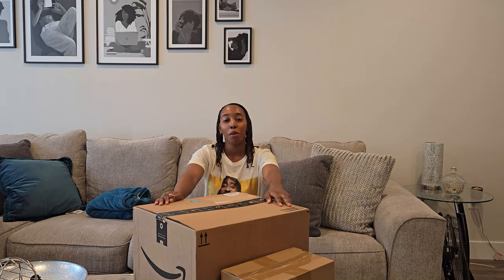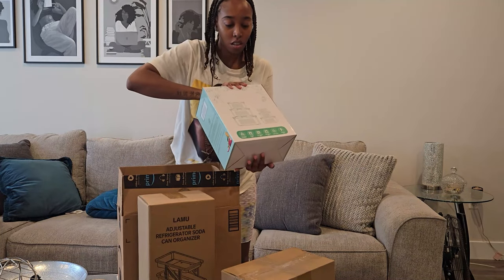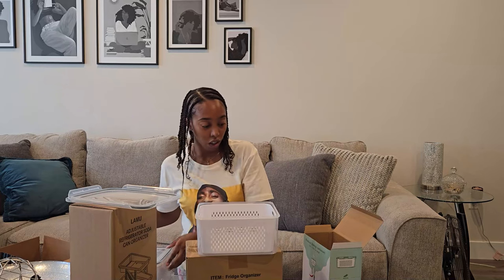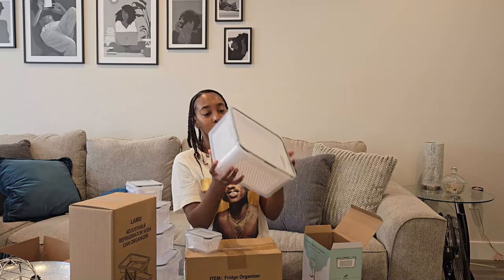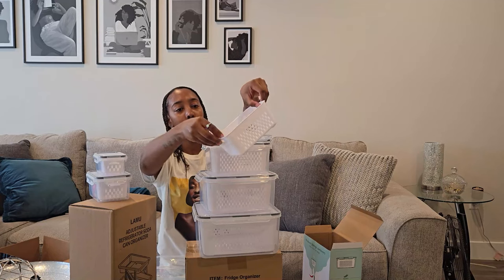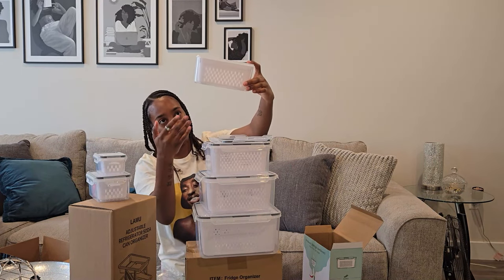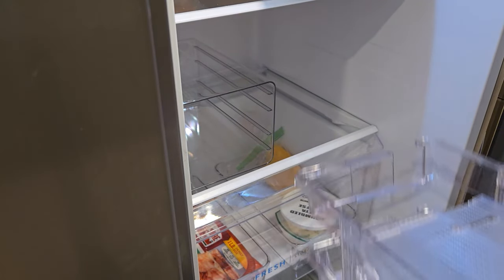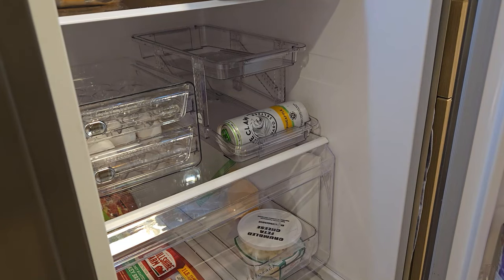Refrigerator Organization 🍇🥛🍑🧀 │ Produce Now Lasts Longer, Organization Solutions for Small Fridge +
My refrigerator has been cursing me out and I highkey deserved it!

In this video I am unboxing some kitchen finds from Amazon & showing you guys how to create a refrigerator organization system that's functional and looks good! I'm also very excited that one of the storage bins mentioned in this video has made a night and day different for my produce. I'm no longer wasting fruits and vegetables because they are lasting so much longer with the way I'm storing them in my refrigerator! A lot of these pieces will work for most size refrigerators, but I'm so glad I found organization solutions for my small / narrow fridge.

Links ↷

↪ AMAZON 📦
Adjustable Bottle/Can Holder:

Glass Pitcher:

Egg Holder:

Fruit/ Vegetable Storage Containers:

Lazy Susan (2) pack:

Storage Bins (6) pack:

Roll Up Dish Drying Rack:

Kitchen Sink Caddy:

Non Scratch Sponges:

↪ TARGET 🎯
Stainless Steel Wipes:

↪ WALMART 🔆
Paper Towels: